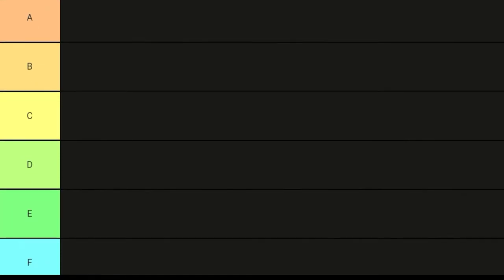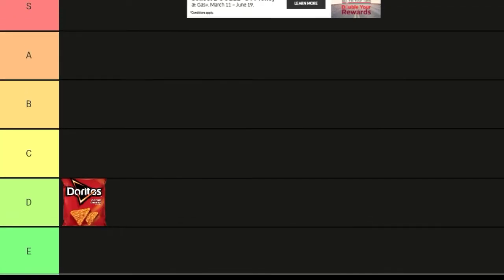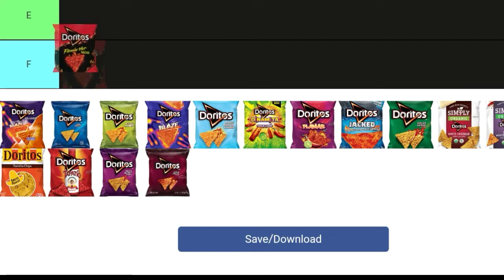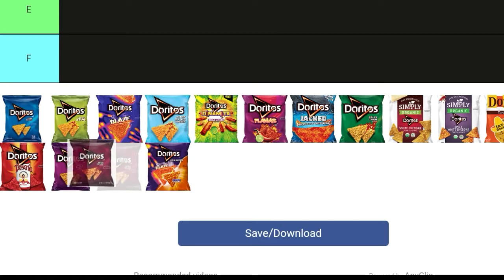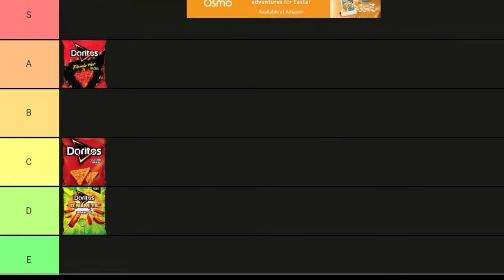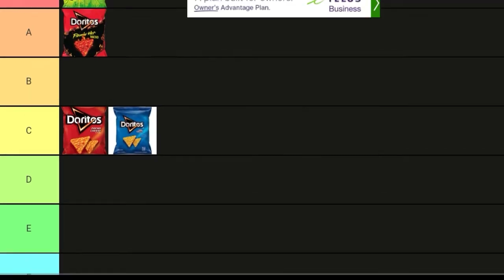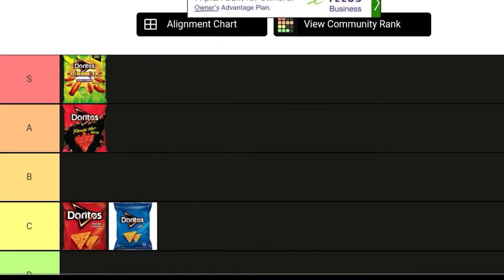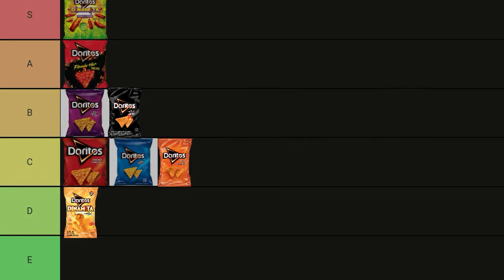Ranking Every Dorito Flavour on a Tier List